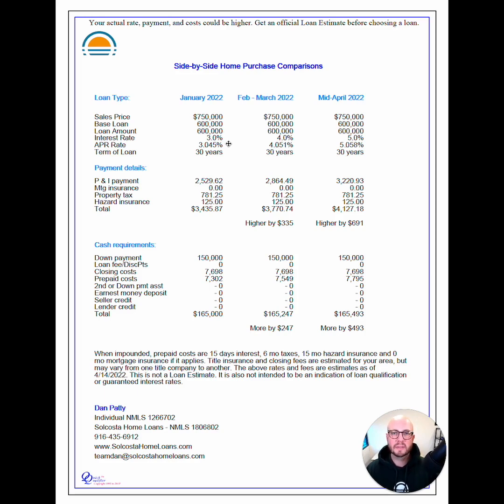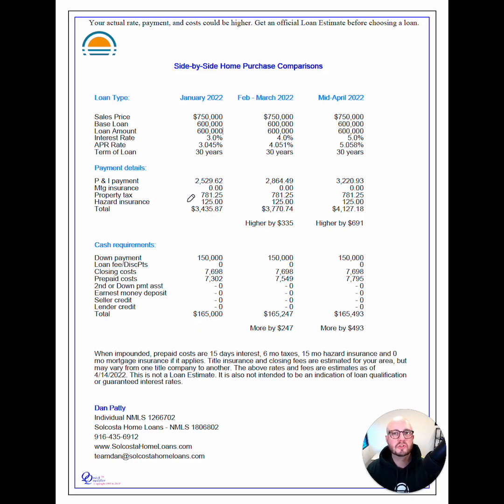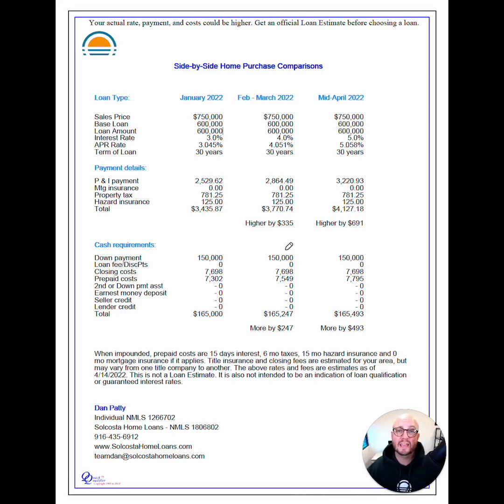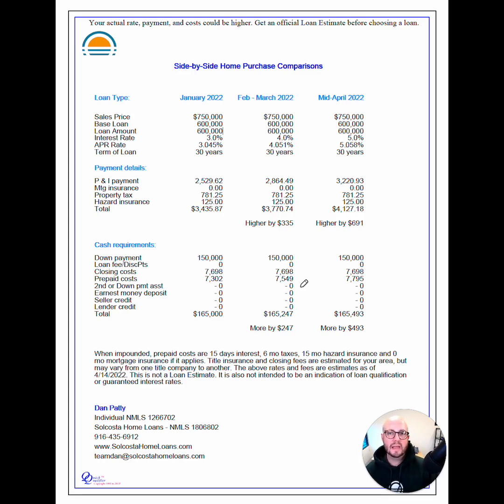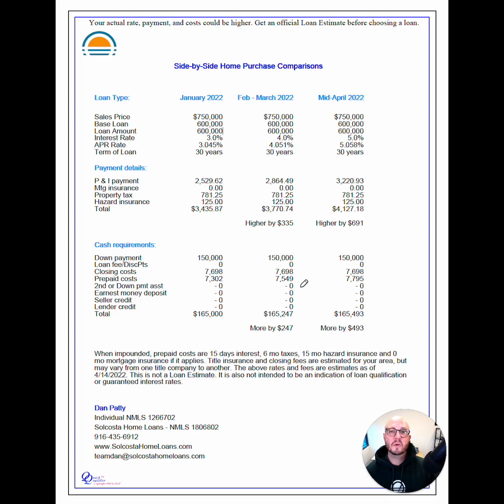How rising interest rates impact your purchasing power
Mortgage interest rates are the highest they have been in a decade - what does this mean for you?

Individual NMLS 1266702